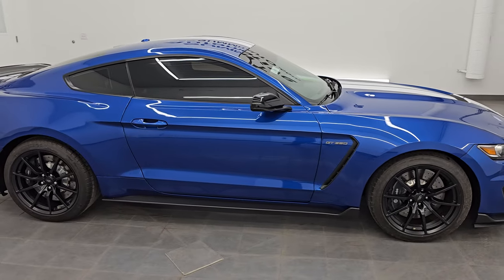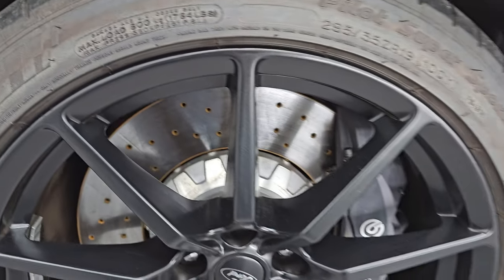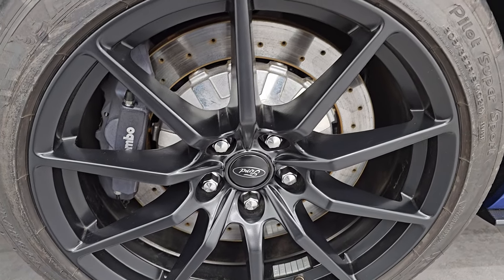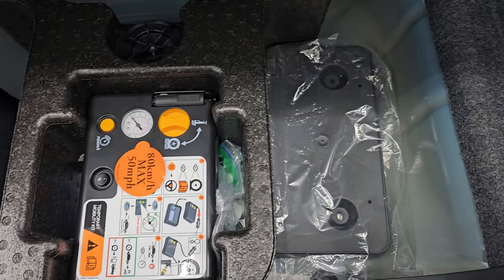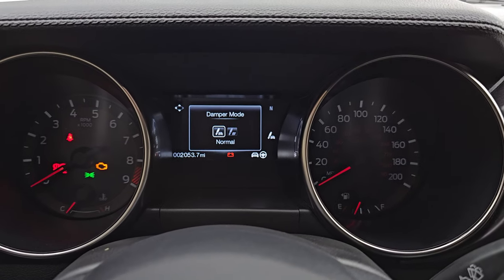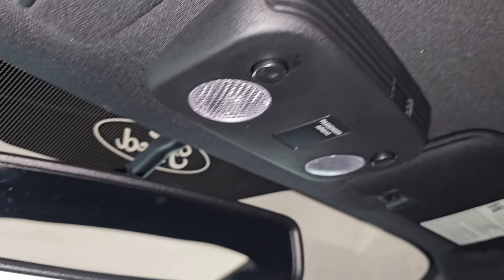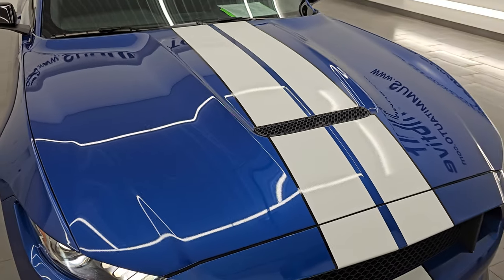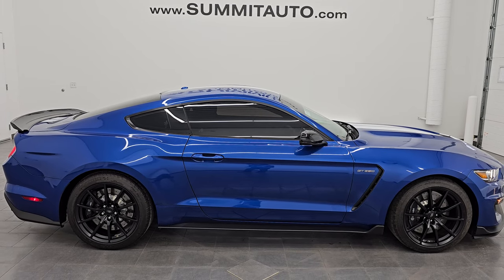FORD MUSTANG SHELBY GT350 ULTRA LOW MILES LIGHTNING BLUE 4K WALKAROUND 14585Z SOLD!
This 2017 FORD MUSTANG SHELBY GT350 WITH THE ELECTRONICS PACKAGE IN LIGHTNING BLUE FOR SALE IN FOND DU LAC OSHKOSH WISCONSIN 54935 is the vehicle we did walk around review of today.

Thank you for checking out this video of this 2017 FORD MUSTANG SHELBY GT350 WITH THE ELECTRONICS PACKAGE IN LIGHTNING BLUE FOR SALE IN FOND DU LAC OSHKOSH WISCONSIN 54935

STOCK: 14585z
PRICE: $59,999
MILES: 2,047
MAKE: FORD
MODEL: MUSTANG SHELBY GT350
VIN: 1FA6P8JZ1H5524392
LOCATION: FOND DU LAC OSHKOSH WISCONSIN, 54937 TRUCKS ON 41

1 OWNER! CLEAN TITLE HISTORY! CLEAN CARFAX!* 5.2 Liter DOHC V8 Flat-plane Crankshaft Engine, 526 Horsepower, 429 LB-FT Torque* Two Door Coupe* Electronics Package* 6 Speed Manual Transmission Stick Shift* Rear Wheel Drive RWD 4x2 Two Wheel Drive* Factory GPS Navigation System* Dual Mode Exhaust* Reverse Backup Camera Rearview Camera* Dual Rear Exhaust* Driver Seat Height Adjuster* Non Smoker* Black Ebony Cloth Seats* Recaro Seats* Suede and Cloth Seats* Bucket Seats* Power Mirrors With Built-in Blindspot Mirrors* Advancetrac with Electronic Stability Traction Control* 3.73 Gears* Michelin Pilot Super Sport 295/35 ZR19 Front Tires* Michelin Pilot Super Sport 305/35 ZR19 Rear Tires* Painted Alloy Rims Premium Wheels* Four Wheel Disc Brembo Brakes* Decklid Spoiler* HID High Intensity Discharge Headlights* LED Running Lights* LED Tail Lamps* Easy Fuel Capless Fuel Fill* Chrome Tipped Exhaust* Heat Extraction Sport Hood* AM / FM Radio Tuner* Sirius/XM Satellite Radio Capabilities Sirius / XM* Sync 8" Touchscreen Radio* CD Player* Microsoft SYNC System with Bluetooth, Hands-Free Audio System Blue Tooth* USB Jack Portable Audio Connection* Keyless Entry System* Push Button Start* Rear Window Defroster* Driver and Passenger Front Air Bags* L.A.T.C.H. Child Safety System* Side Curtain Air Bags SRS Safety Restraint System* Multi-Function Steering Wheel Controls* Homelink System with Three Programmable Buttons for Garage Doors, Lighting Systems & Security Systems* Compass, Outside Temperature Display and Mileage Display* Dual Multi-Zone Climate Control* Fold Down Rear Seats* Factory Floormats* Air Conditioning AC* Cruise Control* Power Locks* Power Windows* Automatic Headlights Autolamp* Tilt/Telescope Steering Wheel* Lighting BlueONE OWNER! CLEAN AUTOCHECK! Very very clean inside and out! This is one of the sharpest 2017 Ford Mustang GT350 cars we have ever had on our lot! Make your move before this super clean ride is gone!*